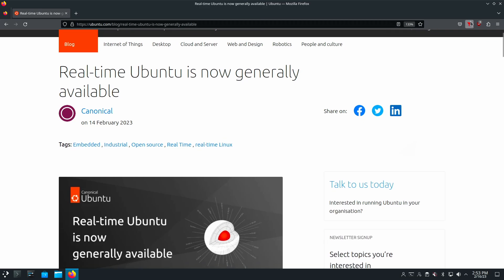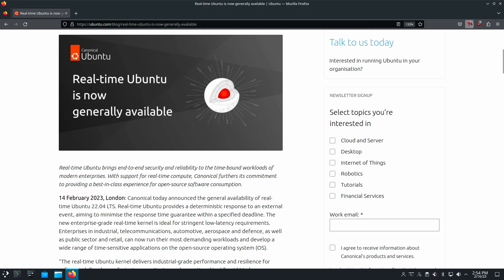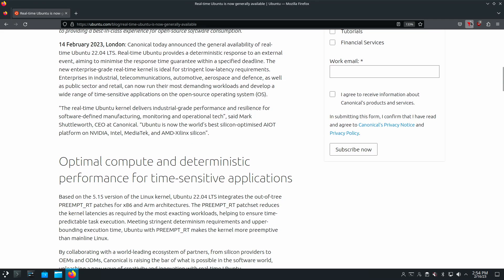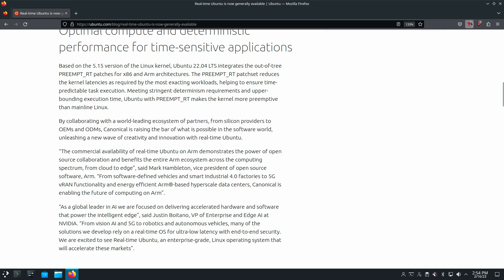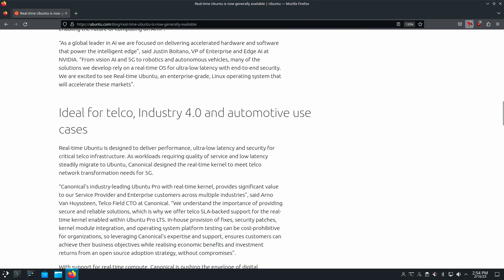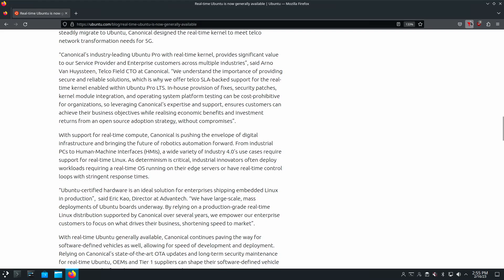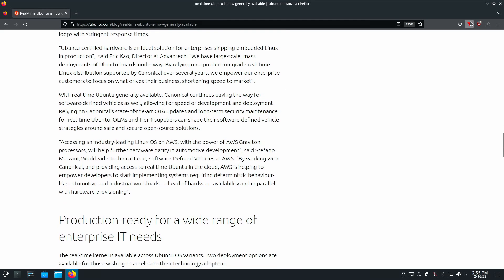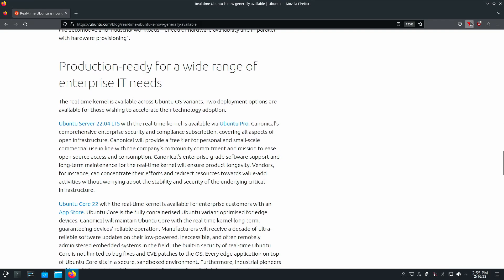Canonical Real Time Kernel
A brief primer on what Real Time kernels do, as well as a look at what Canonical has released a few days ago for Real Time application support.

00:00 - Intro
02:22 - What's a Real TIme Kernel?
05:45 - Who benefits from RTS?
07:09 - Future Video
07:24 - Outro